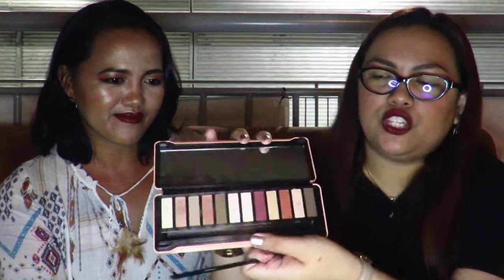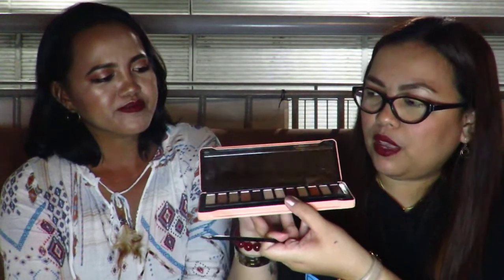My Transformation with Ferna